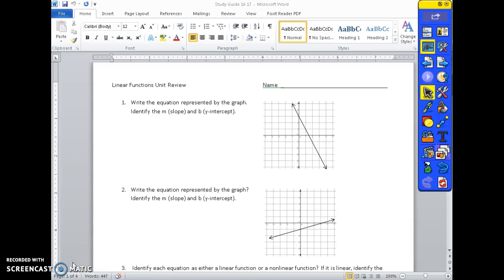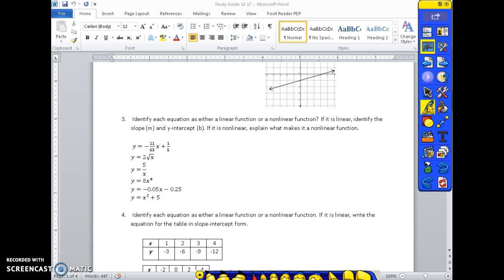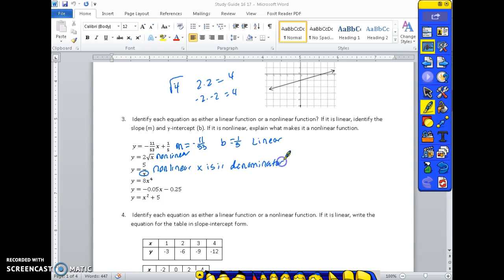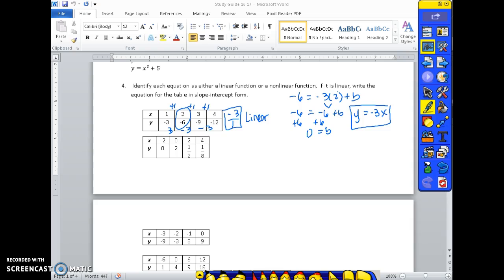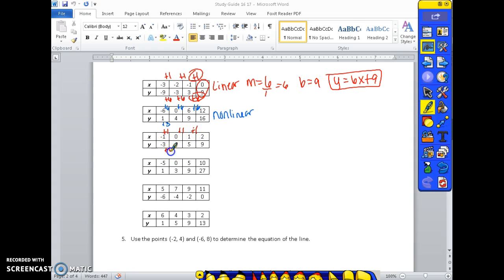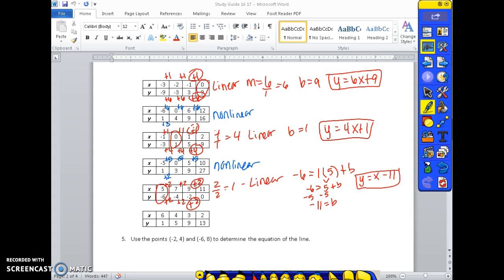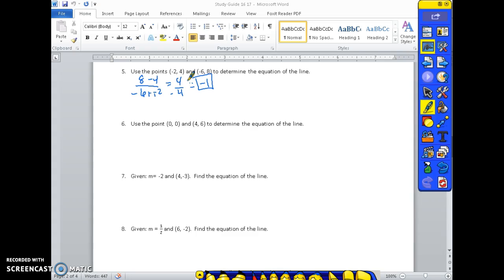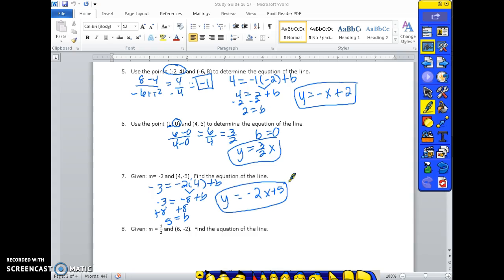Linear Functions Study Guide Part 1